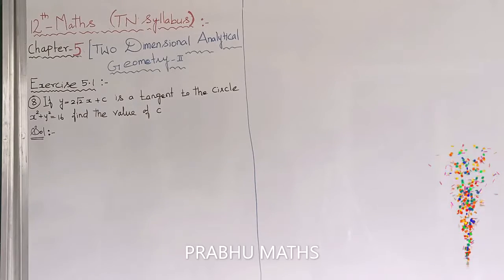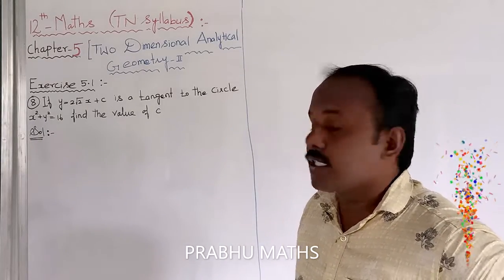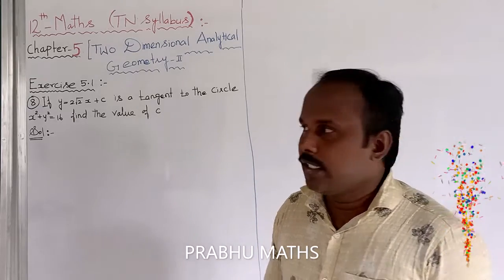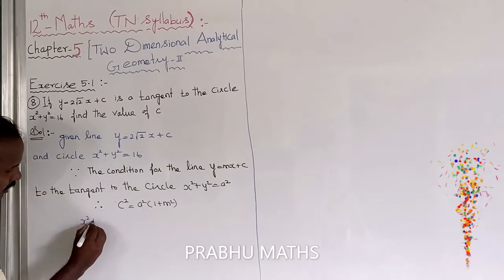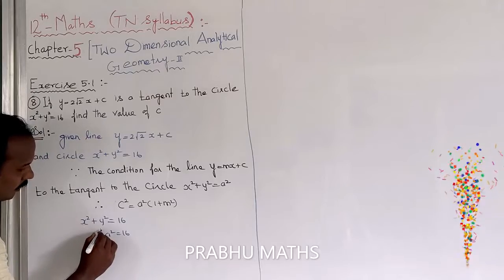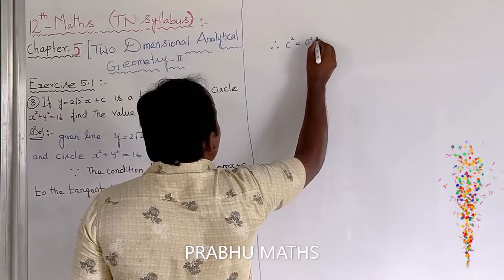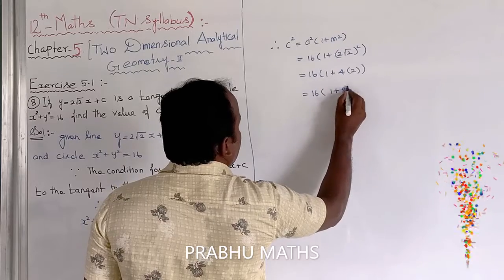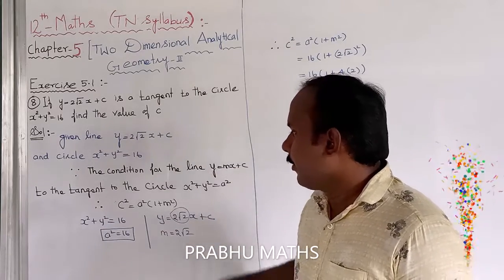EXERCISE.5.1 .Q.NO.8| CLASS 12 MATHS | TWO DIMENSIONAL ANALYTICAL GEOMETRY II | CHAPTER 5